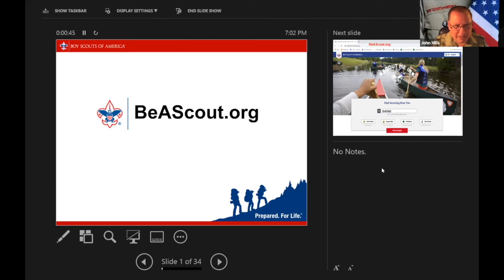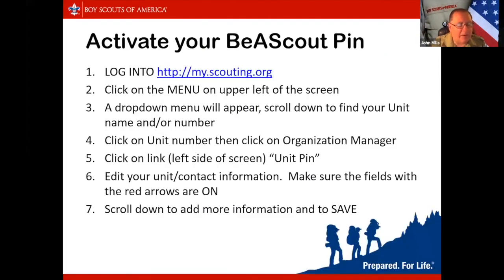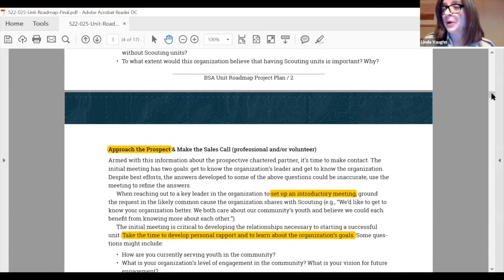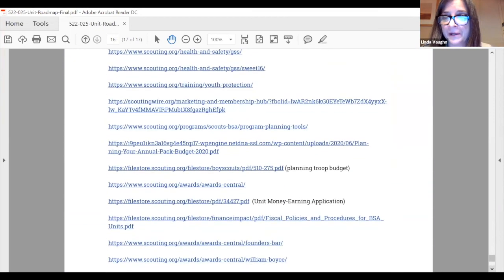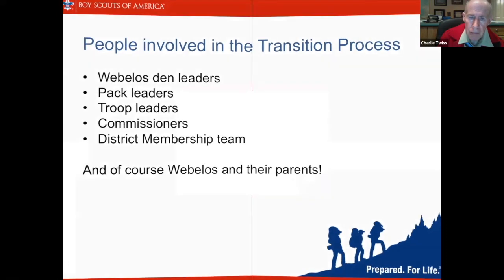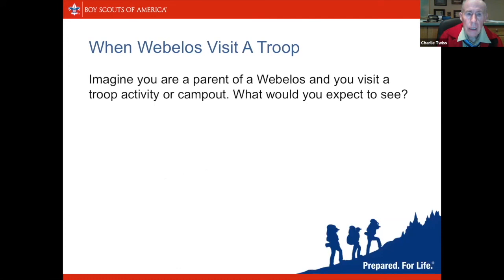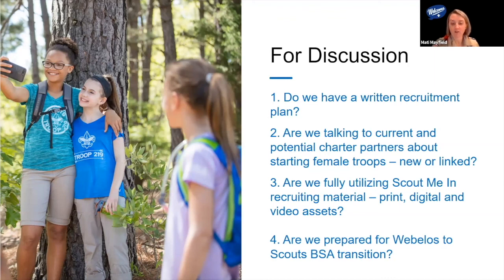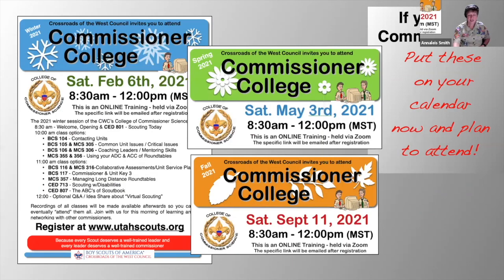Unit Recruitment Tips & Resources - January 2021